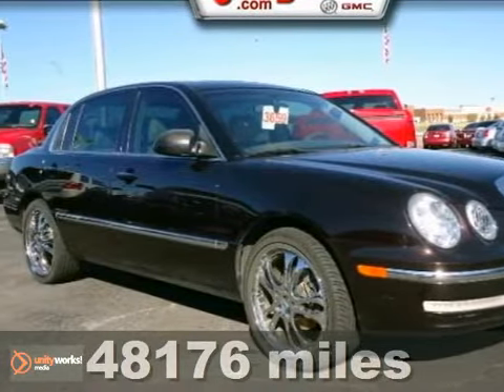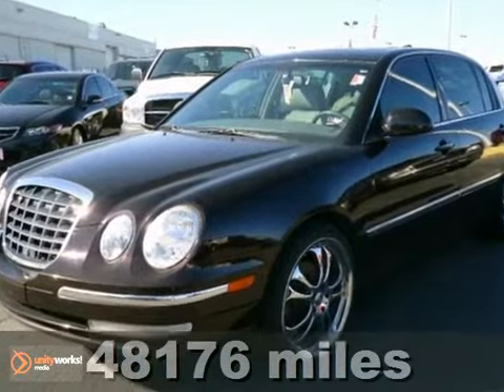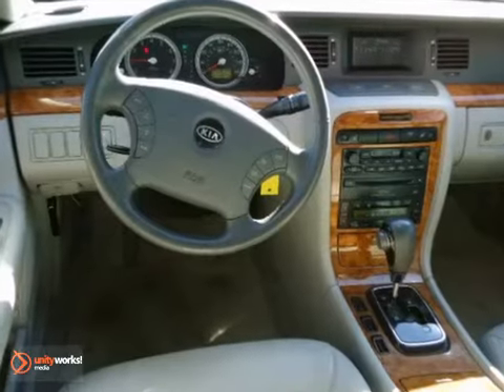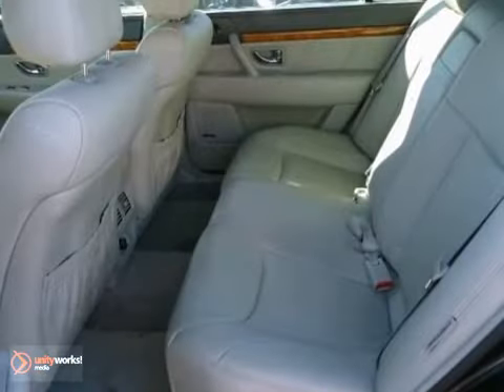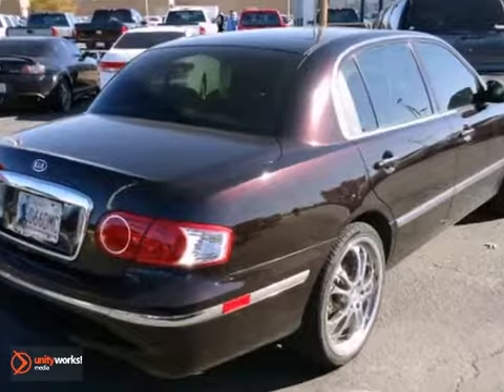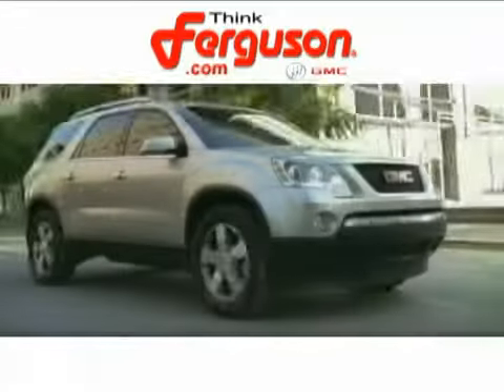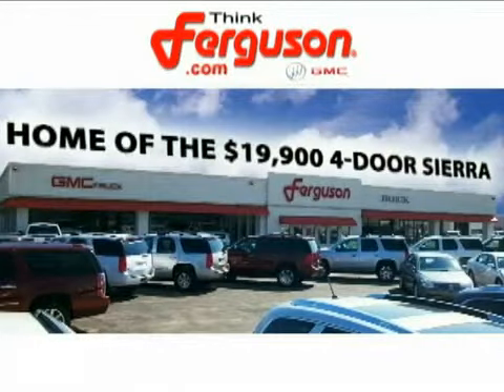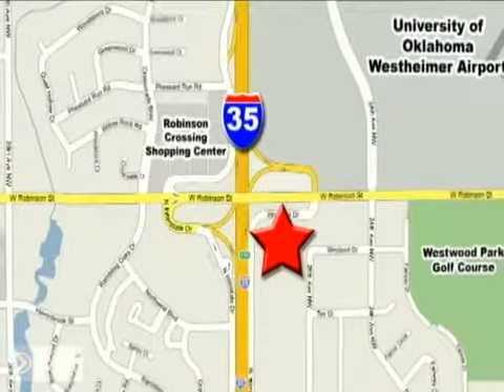2005 Kia Amanti B5313A in Norman Oklahoma City, OK - SOLD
SOLD - If you are looking for real value on a great used car, Ferguson Buick GMC invites you to come in and test drive this 2005 Kia Amanti, stock# B5313A. We are conveniently located near Norman Oklahoma City, OK and known for our great selection, reliability and quality. Come take a look at this 2005 Kia Amanti today.

1015 North Interstate Drive
Norman Oklahoma City OK, 73069